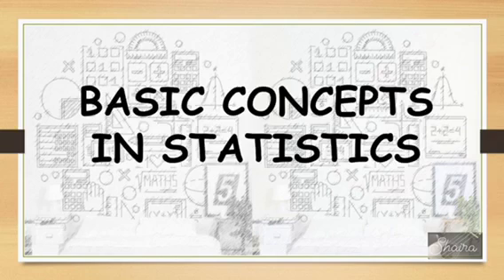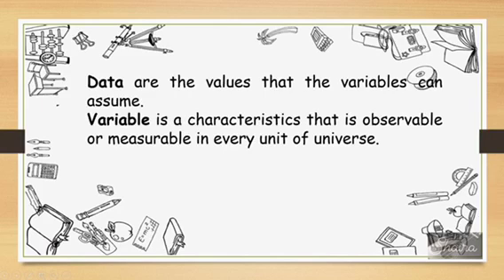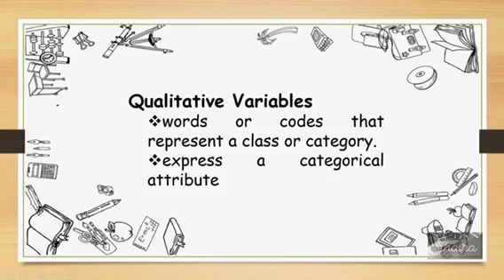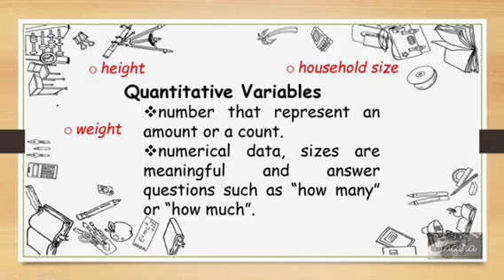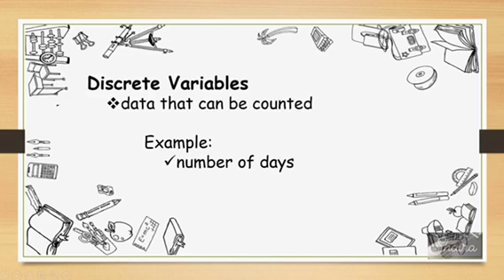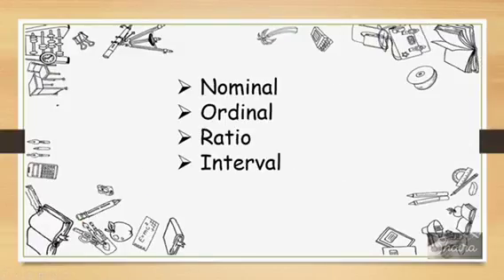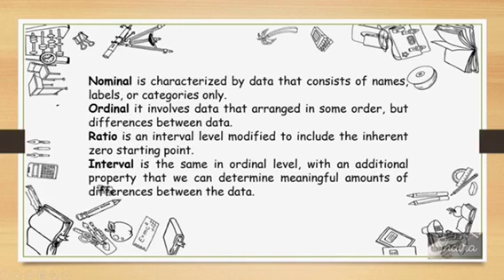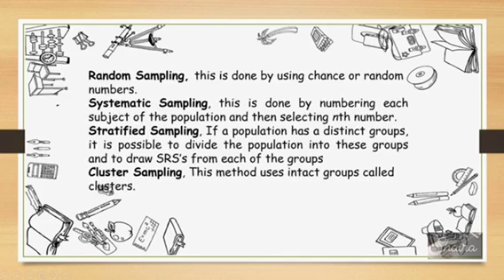BASIC CONCEPTS IN STATISTICS || MATHEMATICS IN THE MODERN WORLD || PERFORMANCE TASK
Created By: Shaira Dimasacat
LCCM